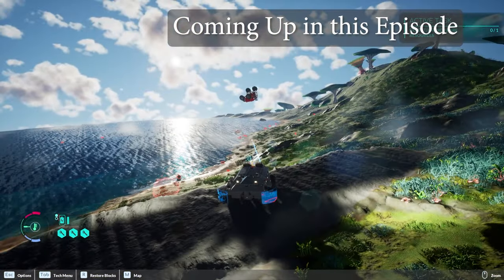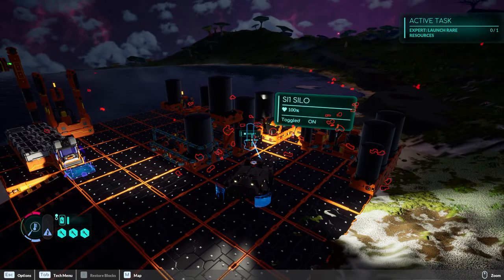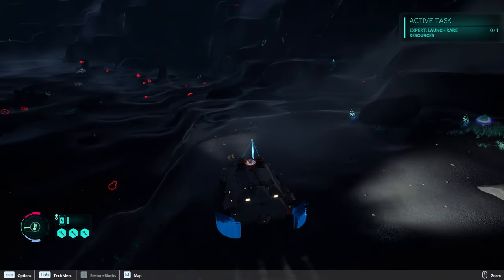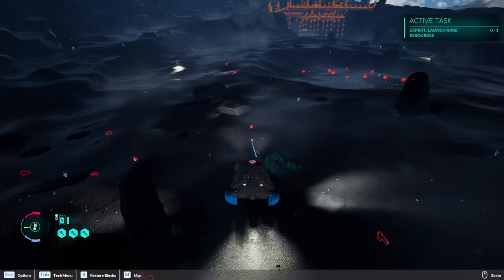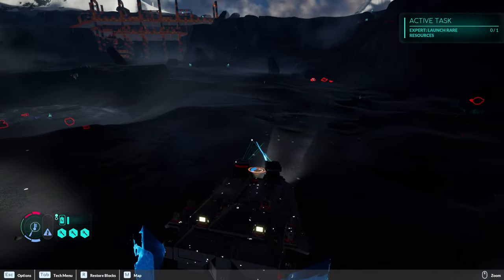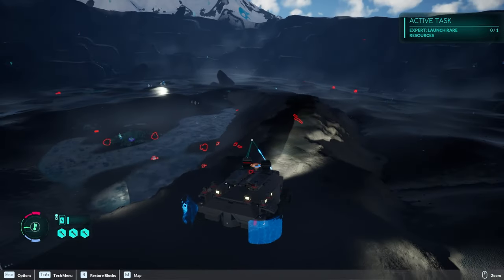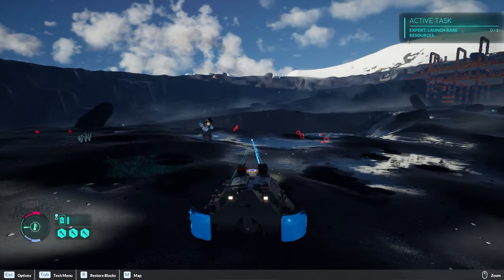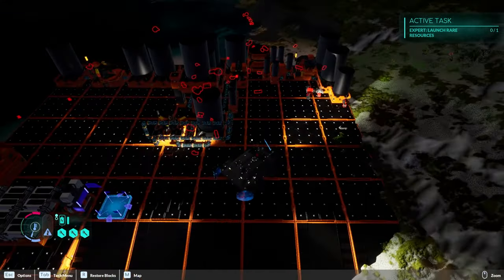Discovering A NEW Triple Weapon And Building A Bridge Over The Crater In Terratech Worlds! Ep16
TerraTech Worlds is an open-world, PvE survival game set on an uncharted alien planet. Explore, mine, build, craft and battle your way through natural hazards and dangerous enemies, to harness the power of your environment. Play solo or up to 6 friends via online co-op, and get ready for adventure!